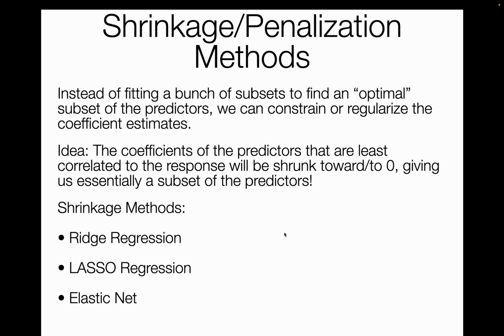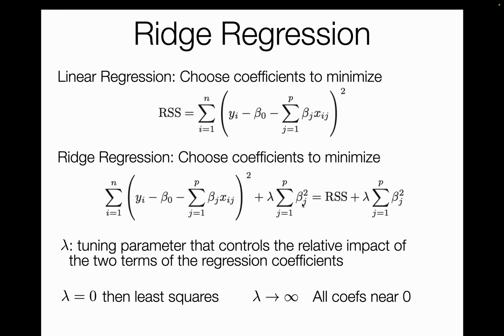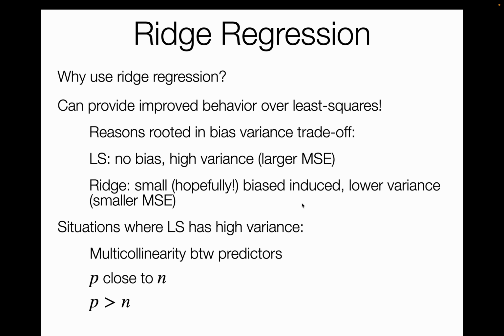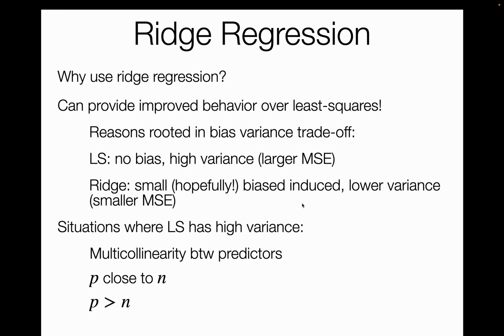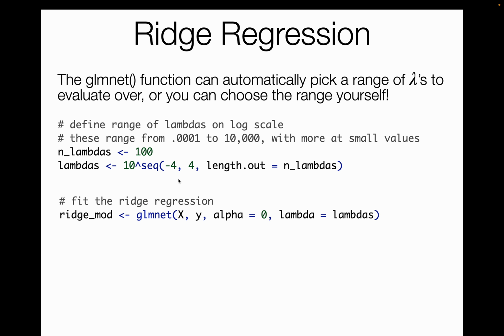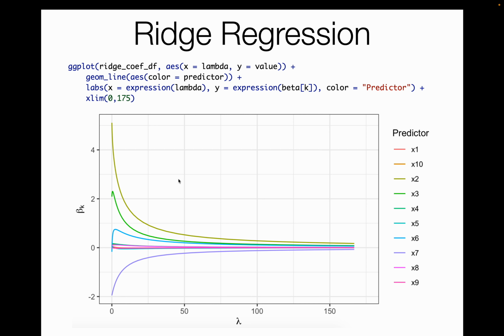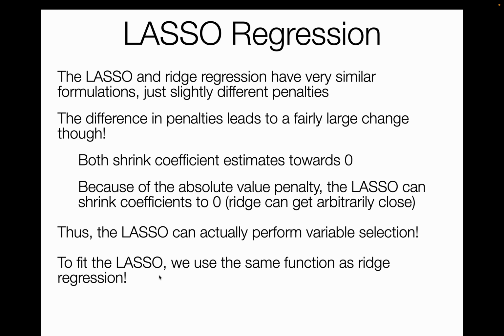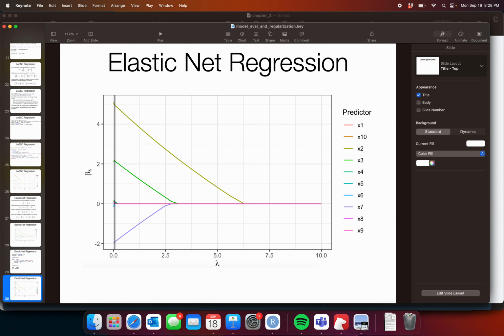MAT 319 Model Evaluation and Regularization 2